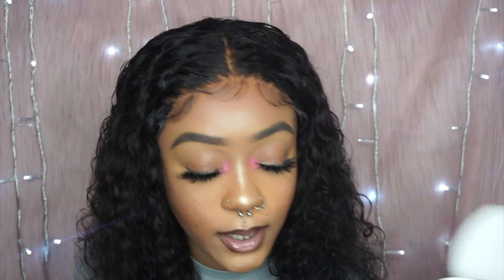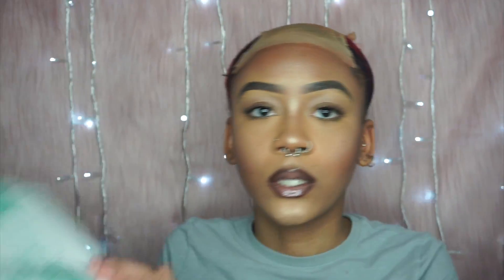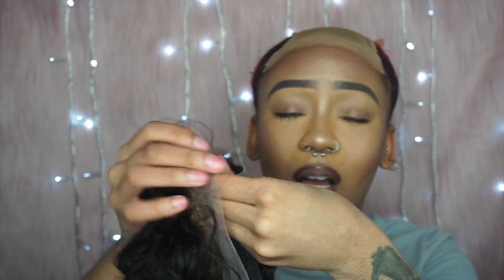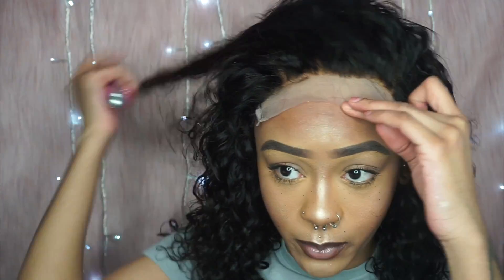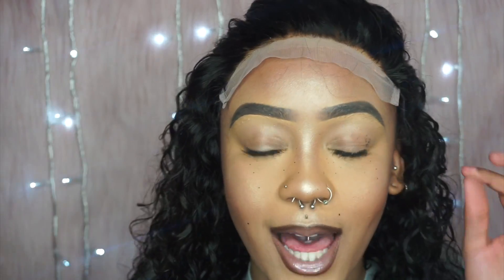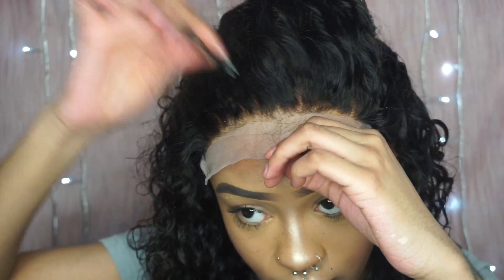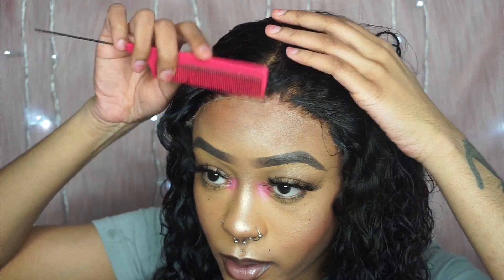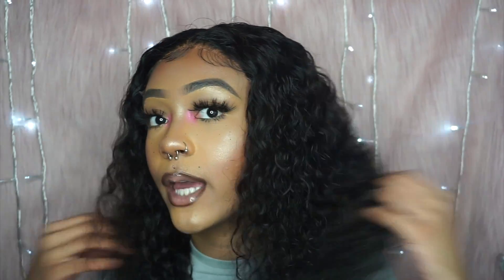Edge Tutorial on New 6*6 Closure Wig More Parting Space | Asteria Hair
✖️✖️✖️OPEN ME!!!✖️✖️✖️
WATCH IN 1080p FOR BEST QUALITY

Hair: Asteria water wave 6*6 closure wig 14' 180% density M size

Save $6 on Any order, $15 off on 2 orders

✖️FAQ✖️
•Camera - sony a5100
•Editing - iMovie
•Lighting - Diva Ringlight
•Age: 22